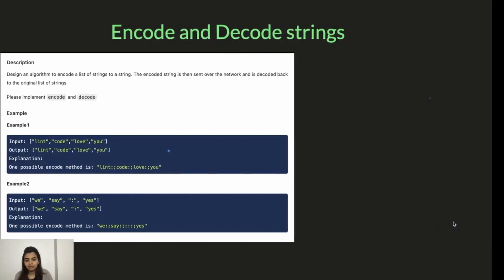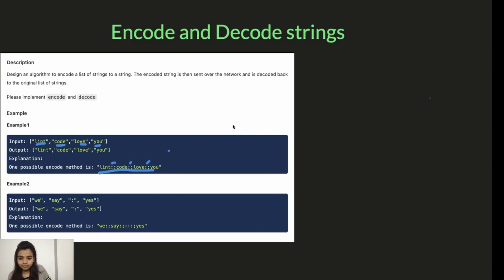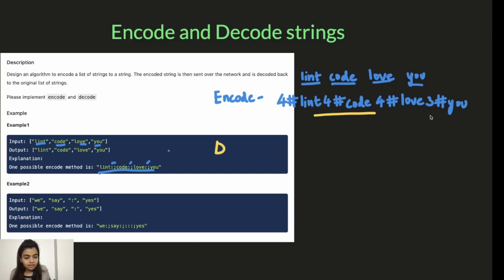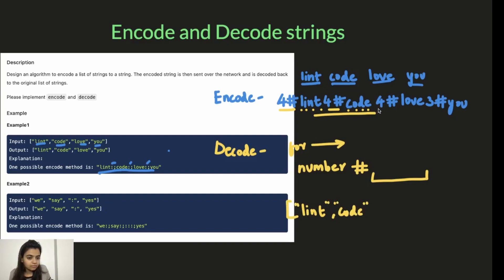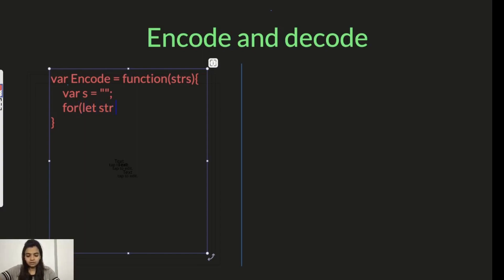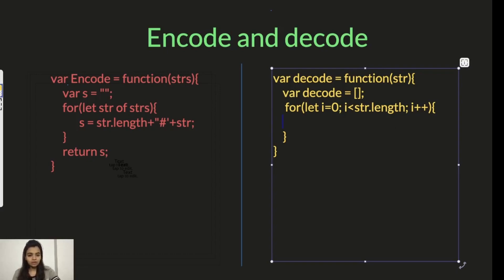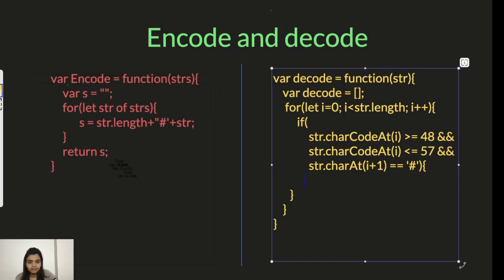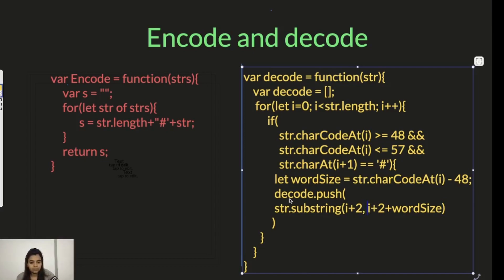Encode and Decode Strings | Encode and Decode String with live coding | Easy explanation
Encode and Decode String with live coding with easy explanation.